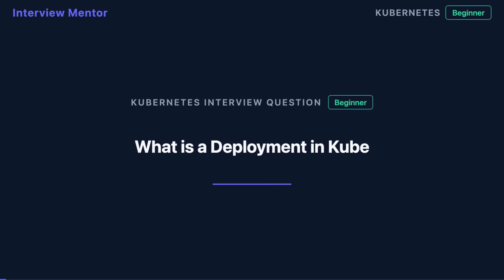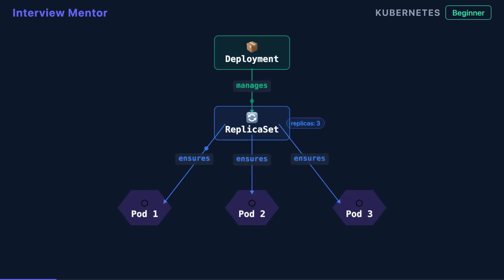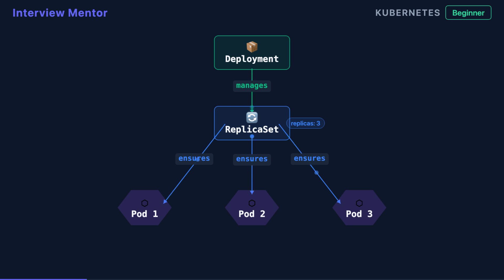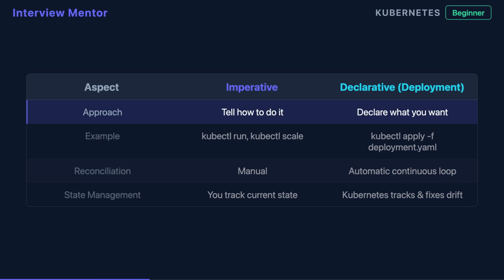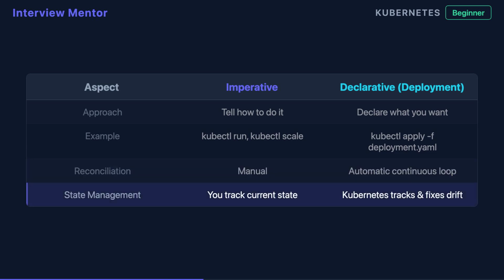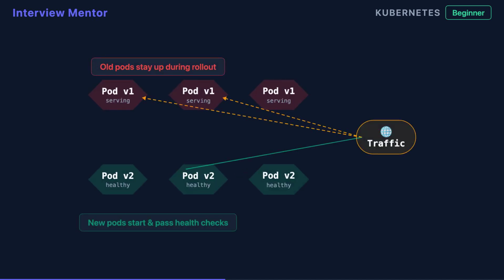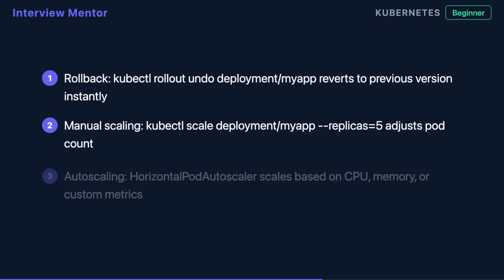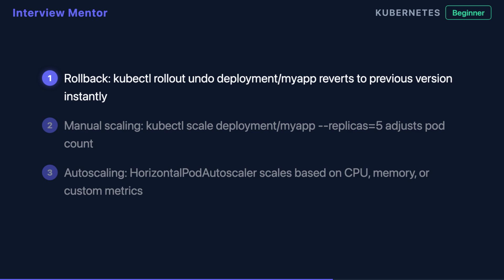What is a Kubernetes Deployment? Zero-Downtime Updates Explained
Learn how Kubernetes Deployments manage Pods declaratively, enable rolling updates without downtime, and provide instant rollbacks. Perfect for beginners mastering container orchestration.